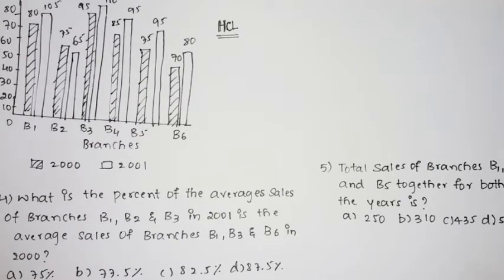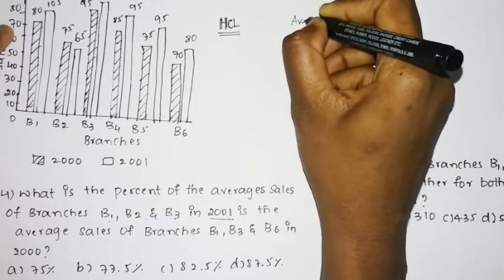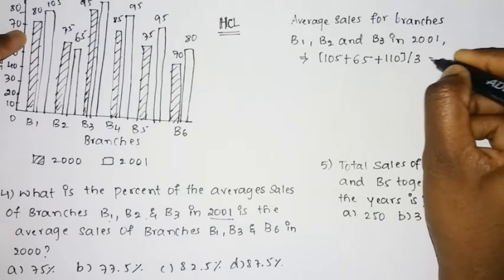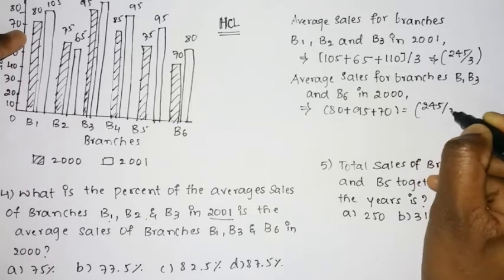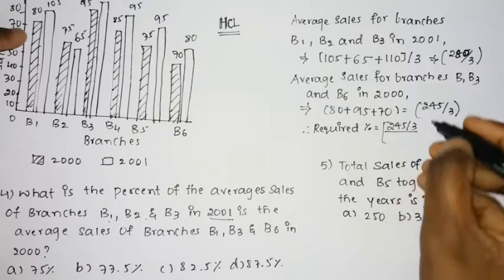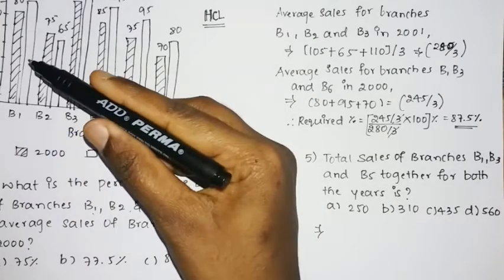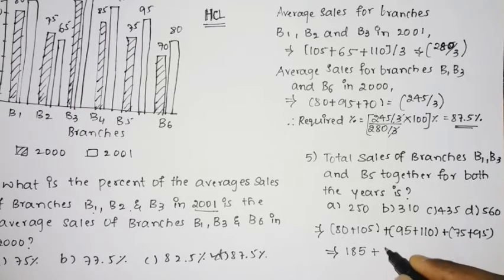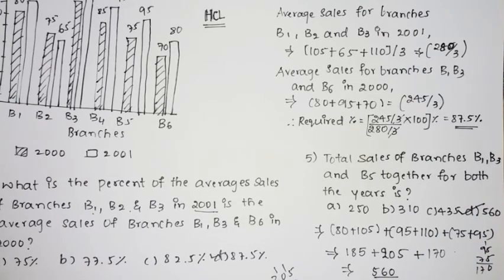HCL Data Interpretation Part 2 Solved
HCL
Data Interpretation Part2
4) What percent of the average sales of branches B1, B2 and B3 in 2001 is the average sales of branches B1, B3 and B6 in 2000?
a) 75%
b) 77.5%
c) 82.5%
d) 87.5%

5) Total sales of branches B1, B3 and B5 together for both the years (in thousand numbers) is?
a) 250
b) 310
c) 435
d) 560

Complete Solution!!